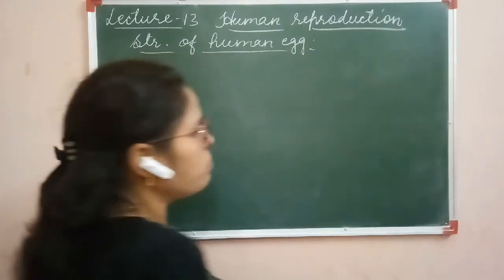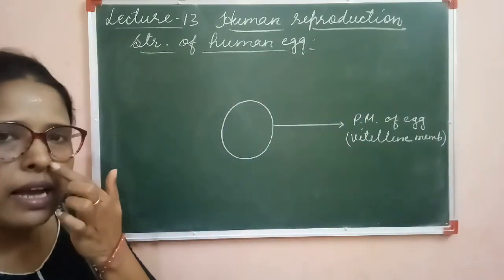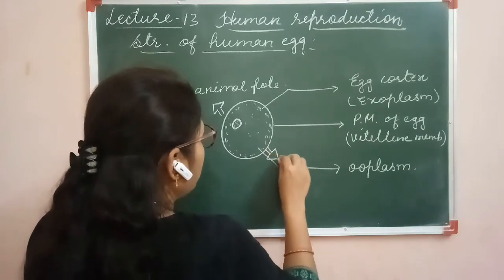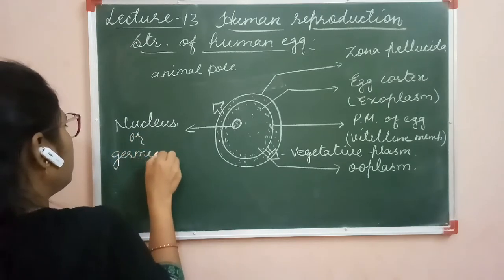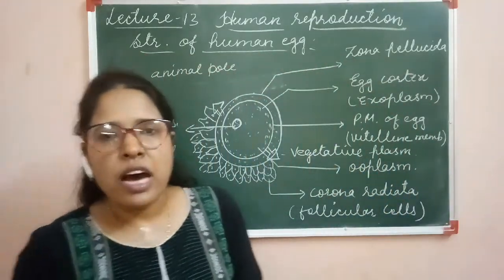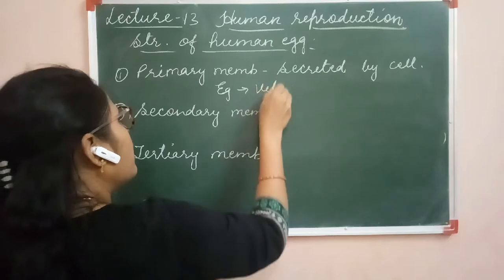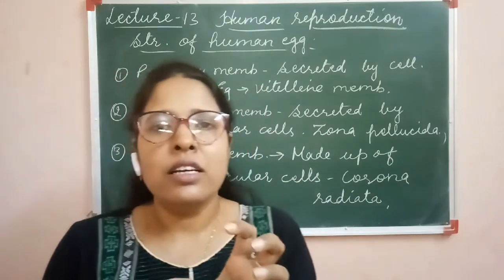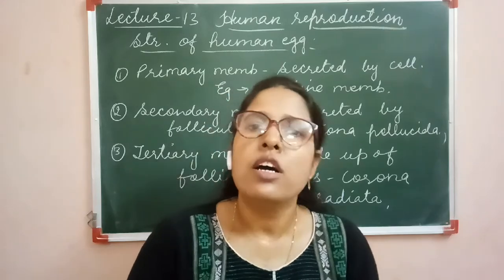Class 12th - Topic: Human Reproductions - Structure of Ovum - Lecture #13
Hi students

This chapter is useful for class 12th (all state boards exam preparation) and aspirants of all medical exams and olympiads preparations.

In this video we will discuss and learn about structure of ovum.

Human ovum is haploid, Spherical structure. It is non-motile. It is surrounded by three membranes. They are plasma membrane, zona pellucida and corona radiata.

Please do write in the comment section if you find the video useful or require any clarification on any area of content discussed.